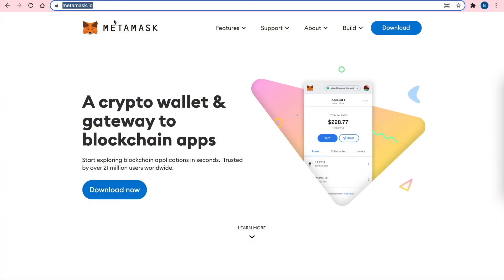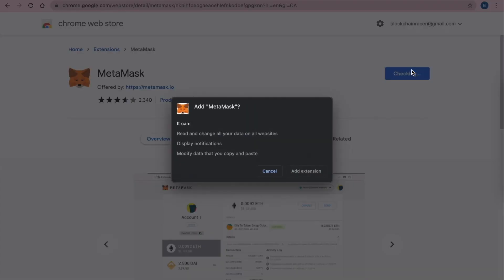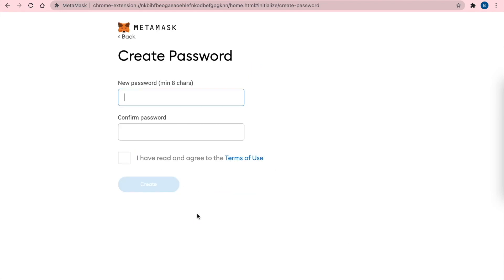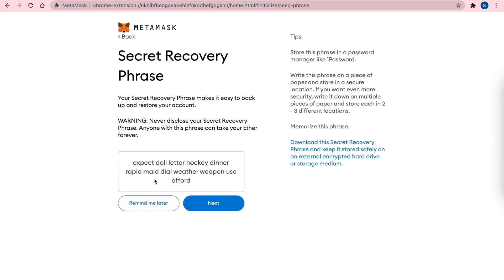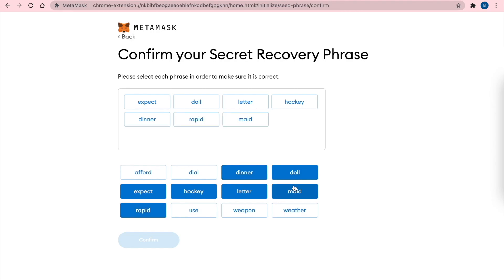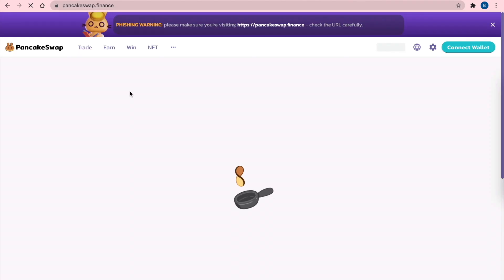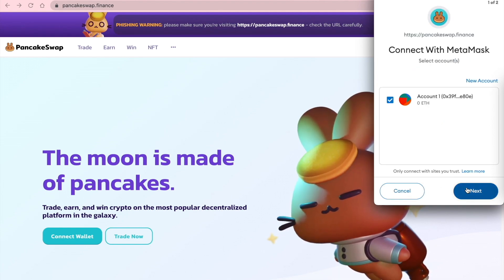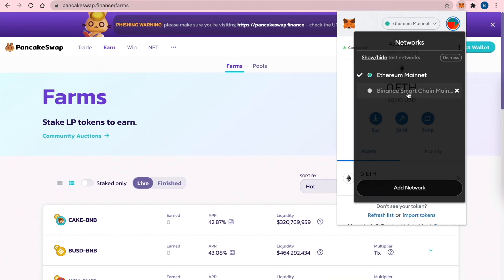Ready to Invest #1 |How to Set Up MetaMask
Setting up of Metamask in your browser. MetaMask is a very easy to use and secure web wallet, in the form of an extension for your browser. Today we are going to create and set up a MetaMask wallet.
To install and set up a MetaMask wallet, we go to the official website of the plugin metamask.io. From the list choose your browser, which you usually use in my case this will be google chrome.

⭐️ Start trading on Gate.io using my link and get a $100 free crypto bonus
⭐️ Refund of 20% of the commission

🔥🔥The latest news from around the world. Sign up and be the first to know!🔥🔥